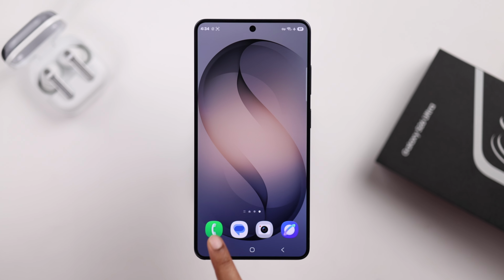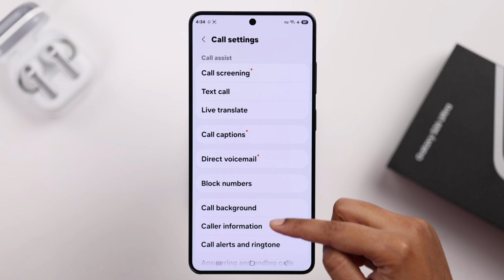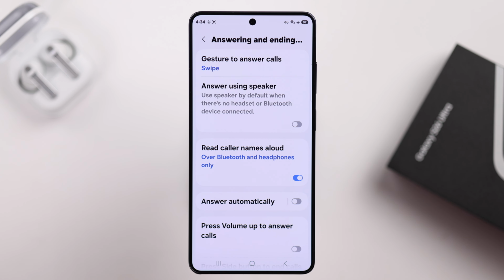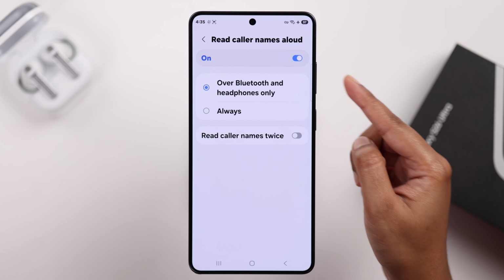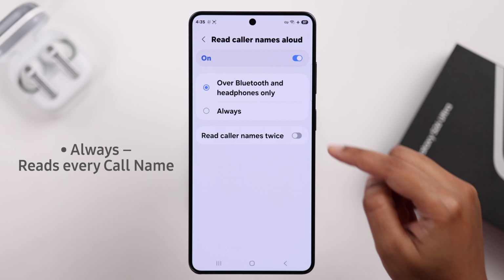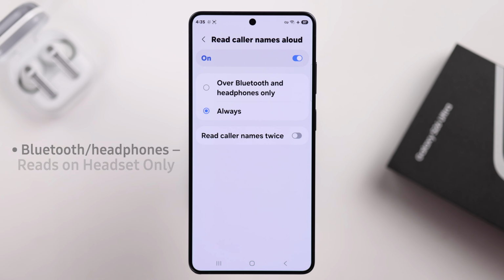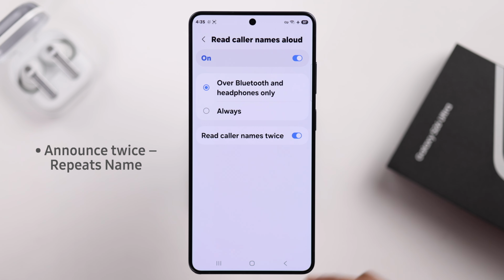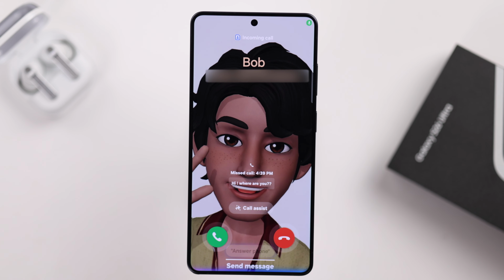Samsung S26 Ultra: Caller Name Announcer [How to Enable or Disable]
Need help to enable or disable the Caller Name Announcer on your Samsung Galaxy S26 Ultra, S26 Plus, or S26 to know who is calling you without even looking at your phone?

Want your Samsung S26 Ultra to read Incoming caller names aloud while you're driving, using Galaxy Buds, or want a hands-free experience? The Fix369™ Team will walk you through the step-by-step settings to turn ON or OFF voice announcement on S26 Ultra swiftly.